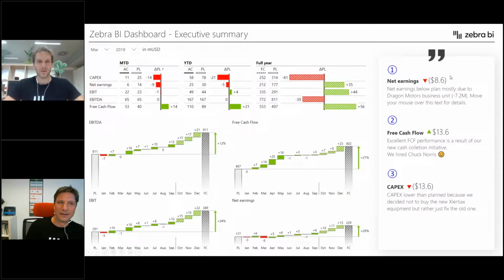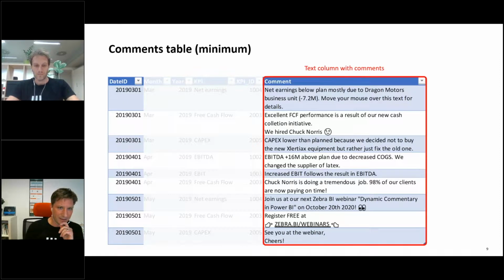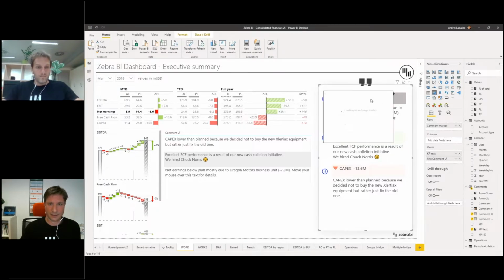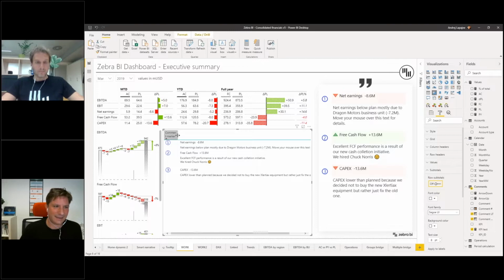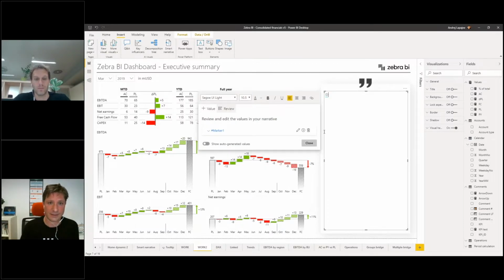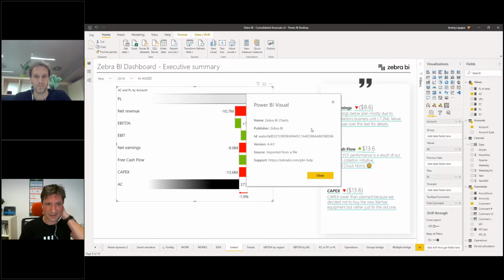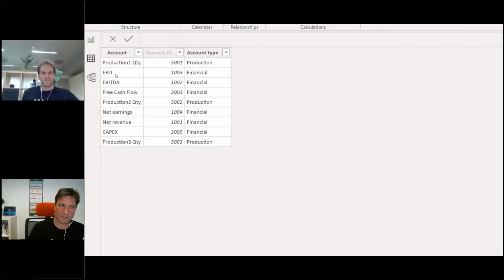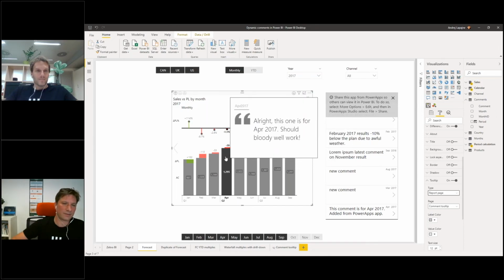Power BI Dynamic Commentary: Step-by-Step Annotations Guide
Commenting can make or break your Power BI reports. 💥

Commenting in Power BI is crucial for conveying your key business message in a clear and comprehensive way. It serves as a visual storytelling tool that complements the data that’s being visualized. At the same time, the additional text shouldn’t be making your reports look more complicated than they really are.

In this video you'll learn:
👉Why is commenting important?
👉Ways of using comments in Power BI
👉Creating dynamic commentary in Power BI
👉Dynamically writing comments via Excel, OneDrive & SharePoint Online
👉How to use the PBI model (comment table)
👉Writing back inside Power BI with Power Apps

(0:00) - Introduction by Andrej Lapajne
(0:35) - Why is commenting in Power BI important?
(5:05) - Webinar agenda

(7:21) - Overview of 5 methods of commenting in Power BI
(11:19) - Comments table
(14:53) - Data model in Power BI
(16:49) - Importing your comments table
(19:19) - Loading your comments into your report
(21:06) - Design options for your comments
(27:52) - Comment number and Comment marker
(32:37) - Displaying value columns one below the other and other design options
(36:07) - Conditional formatting
(41:05) - Smart narrative
(53:47) - DAX used in this demo
(54:48) - Connecting comments to your visual - but coming soon in Zebra BI (check PBIX example!)

(58:47) - Q&A

To try the examples yourself:
2. Unzip the file with examples and open them in Power BI

🦓 About Us:
Zebra BI is an advanced data visualization and reporting tool for Excel and Power BI. We empower people and companies to create better dashboards, reports, and presentations in just a few clicks.

If you're utterly passionate about turning numbers into storytelling visualizations, this is the right channel for you.